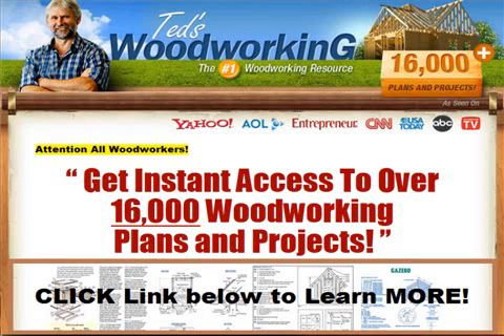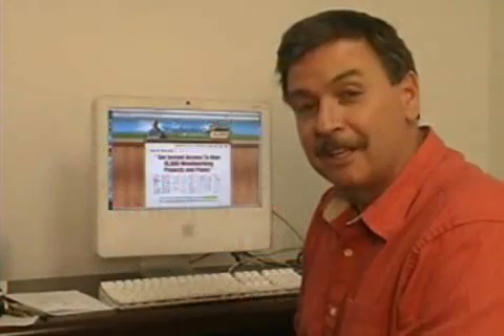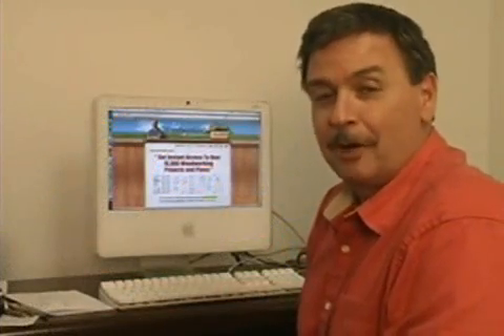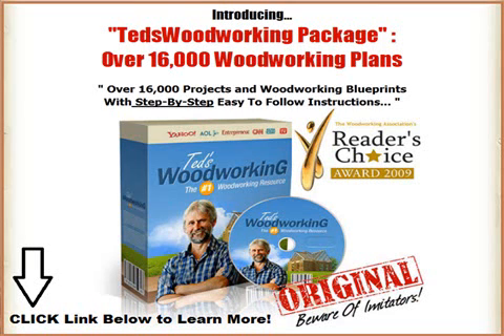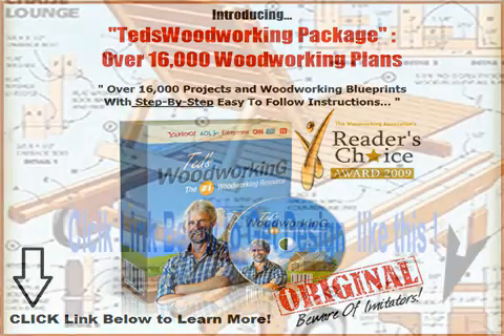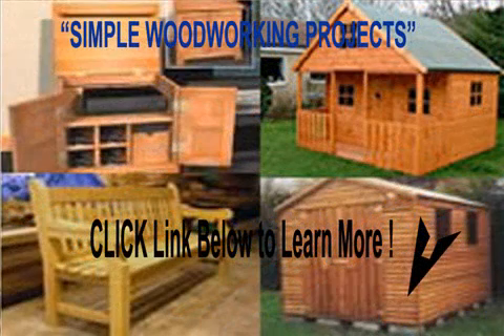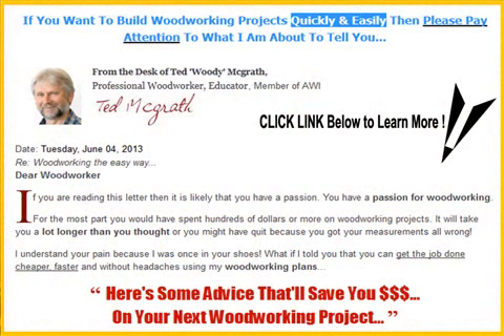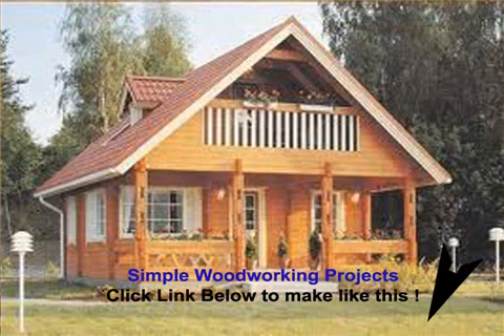Simple Woodworking Projects | Get Over 16,000 Projects for Simple Woodworking Projects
Check out how to get simple woodworking projects and Get Over 16,000 Projects for Simple Woodworking Projects.You will be guided to your woodworking projects, step-by-step instructions, very simple and easy to follow guides.

Teds Mcgrath as creator of Teds Woodworking Programs is a Professional who has experience as a carpenter for many years, so I do not doubt what he has created is very useful for someone else ...

projects for woodworking
projects woodworking
woodworking courses
easy woodworking projects
simple woodworking projects
woodworking ideas
woodworking for children
woodworking programs
beginner woodworking
woodworking crafts
woodworking plans table
woodworking projects for children
children woodworking projects
woodworking from home
home woodworking
woodworking for home
woodworking at home
wood project ideas
cabinet woodworking plans
woodworking projects ideas
woodworking training
woodworking training programs
woodworking bed plans
woodworking software
beginners woodworking projects
traditional woodworking
woodworking project for kids
small woodworking projects
ideas for wood projects
woodwork for kids
outdoor furniture plans
easy woodworking projects for beginners
simple woodworking projects for beginners
wood projects for beginners
woodworking projects ideas
ideas for woodworking projects
woodworking power tools
woodworking furniture plans
woodworking plans for furniture
woodworking patterns
woodworking ideas for kids
woodworking plans for beds
woodworking plans for a desk
projects woodworking
projects for woodworking
wood project designs
wood projects for children
wood project for kids
easy wood projects for kids
simple wood projects for kids
cool woodworking projects
easy woodworking projects for kids

Thanks for checking out this Simple Woodworking Projects Review, I hope useful for you, enjoy!